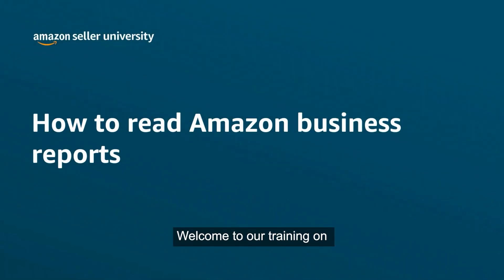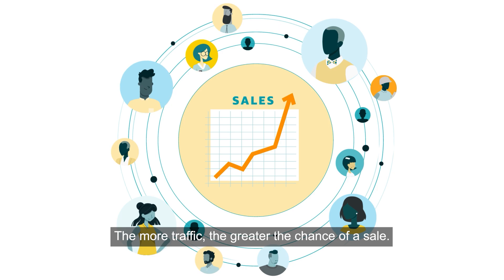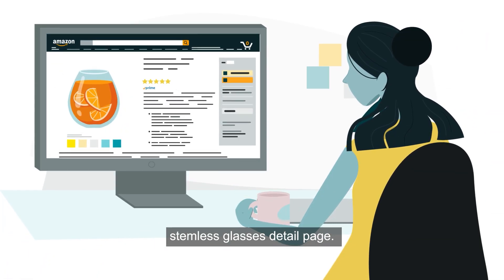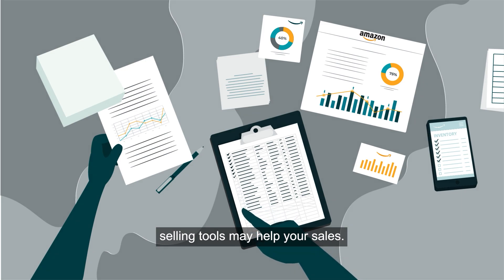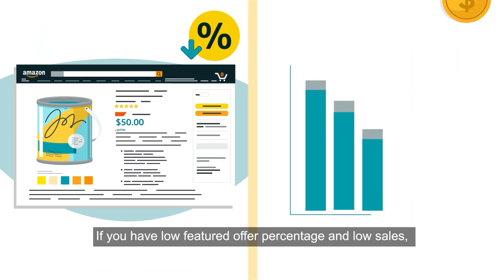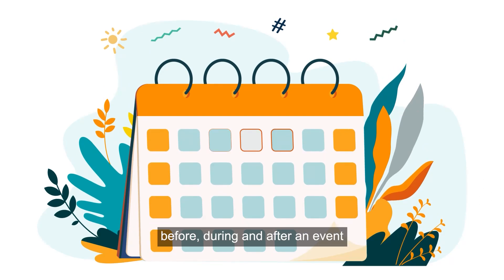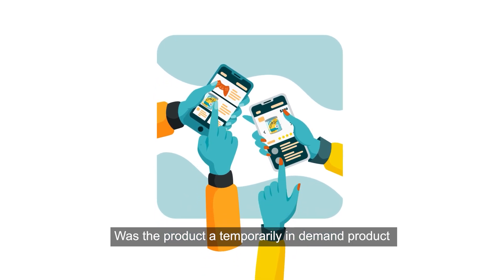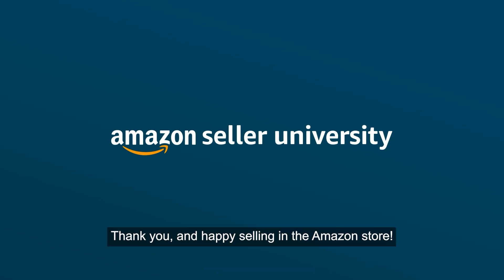How to read Business Reports on Amazon Seller Central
In this video you will learn how Amazon Seller Central Business Reports can help you monitor your products' sales, traffic and conversion rate.